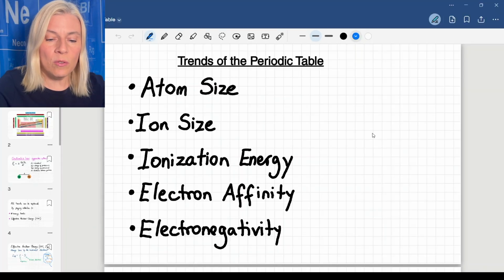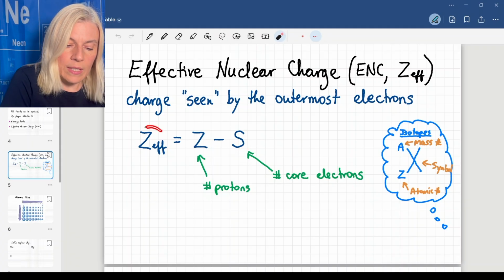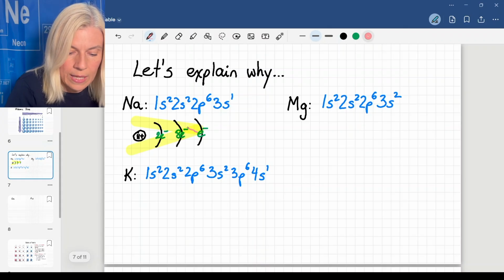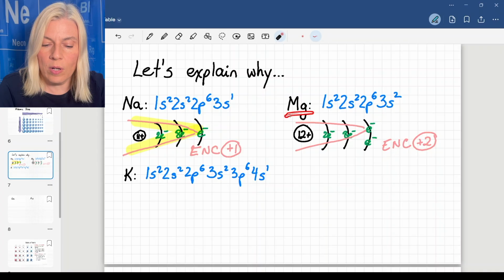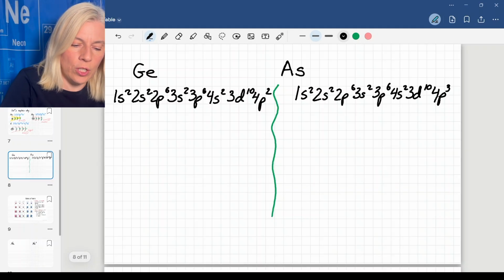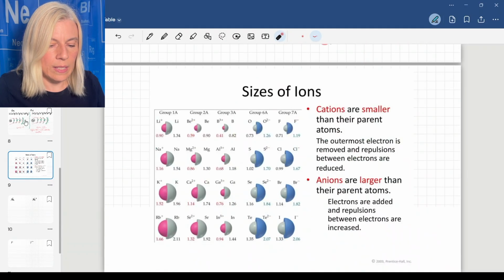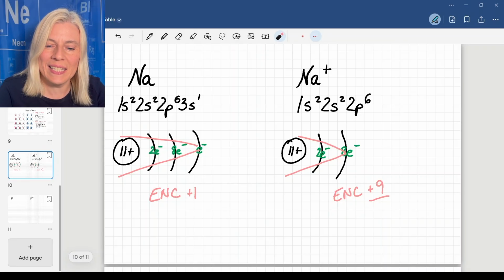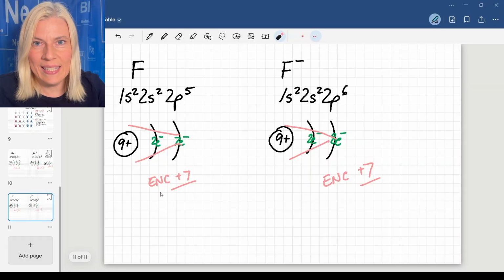Trends of the Periodic Table